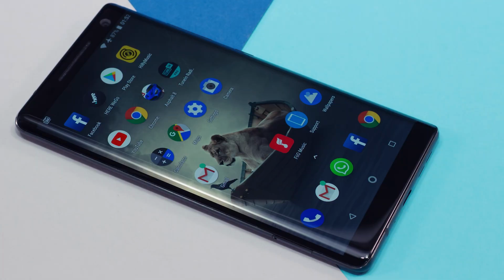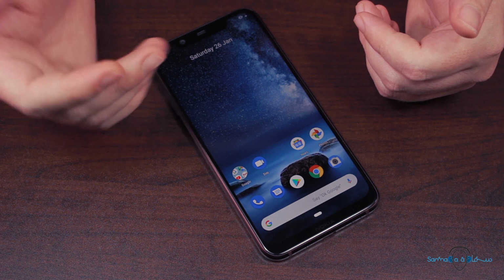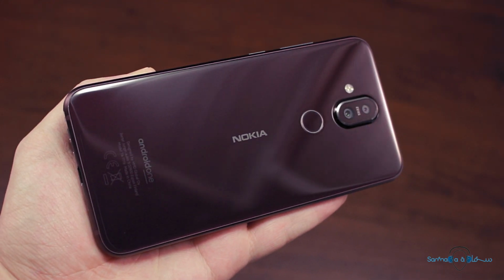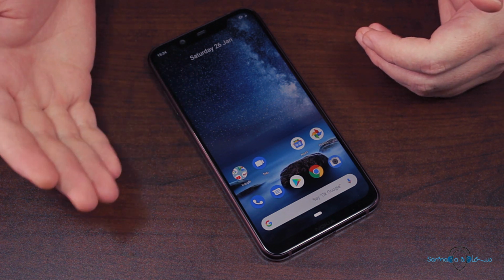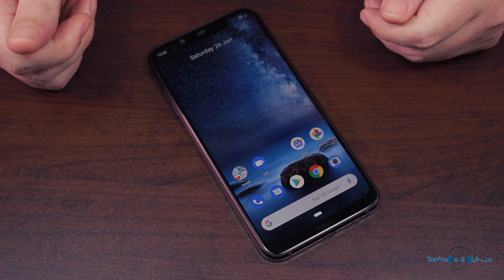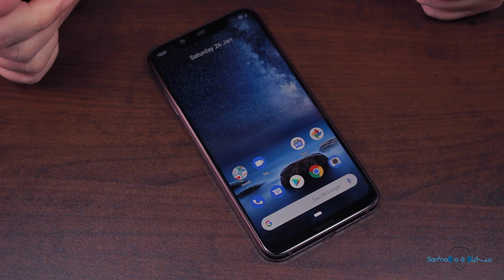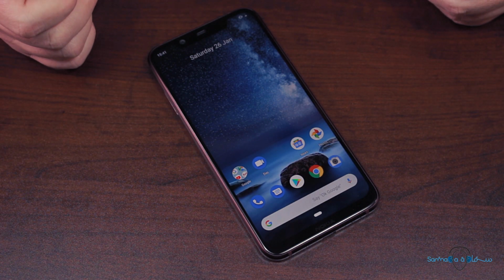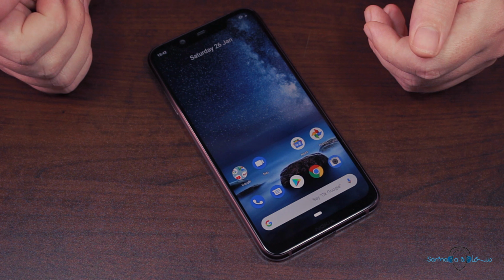Nokia 8 1 Smart Phone Review